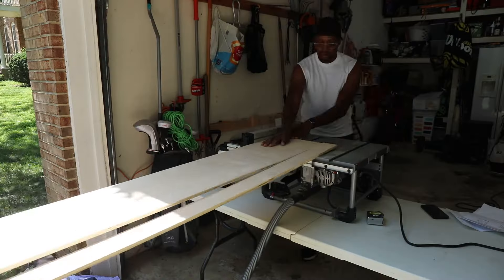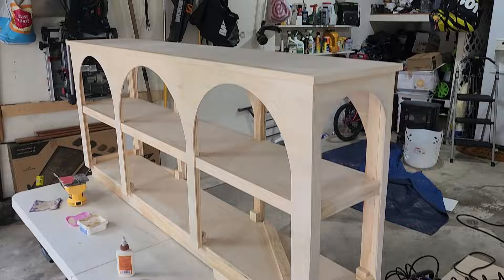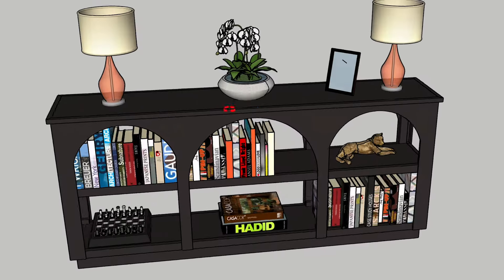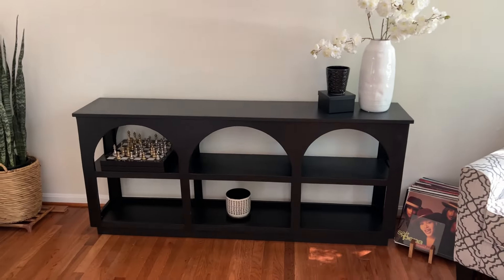DIY Modern Console Table From Wood! (Step-by-Step) - Thrift Diving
Want me to teach you how to use power tools? JOIN my online power tools course: EmPOWER Tools 101

I'm going to show you how to build a modern wood console table that my friend's wife saw at the store and wanted to buy. Instead of buying a cheaply made faux wood console table, we decided to build it ourselves for her!

If you want to learn how to use power tools to make cool projects like this, be sure to sign up for the WAIT LIST to hear about my EmPOWER Tools 101 online course to help you build with confidence!

Big thanks to Country Chic paint for supplying the paint and top coat.

For this project, I'm walking you through each part of the build, from cutting the wood to assembling and finishing  the modern console table in black. It's perfect for your entryway, too!

Check out the BLOG POST for a full tutorial:
COMING SOON!